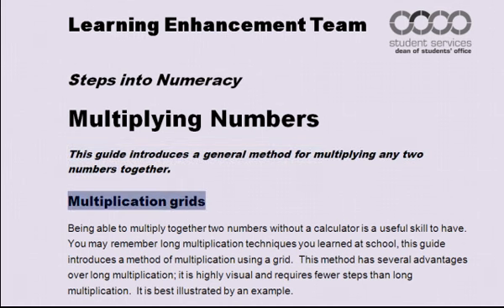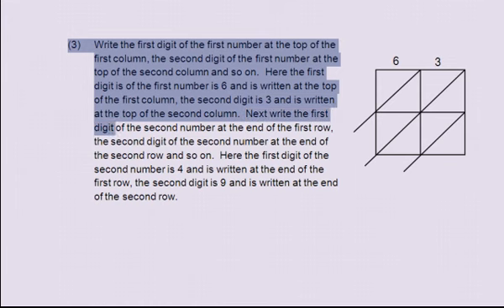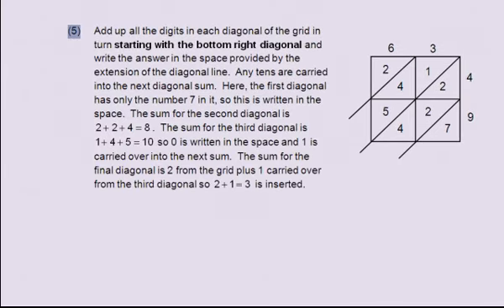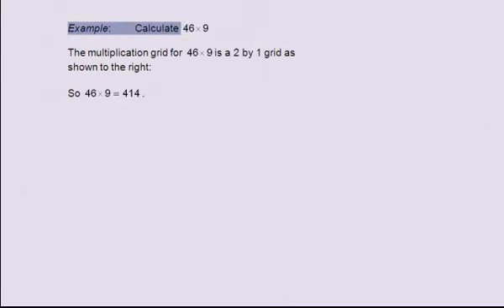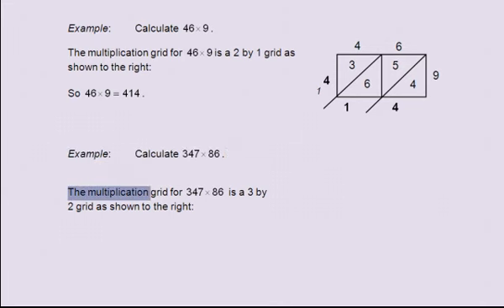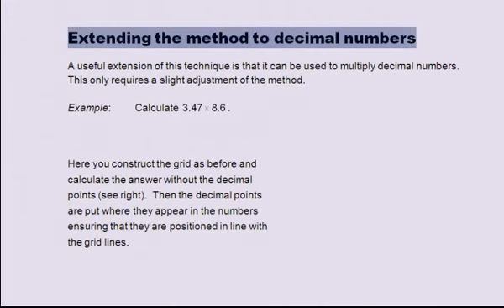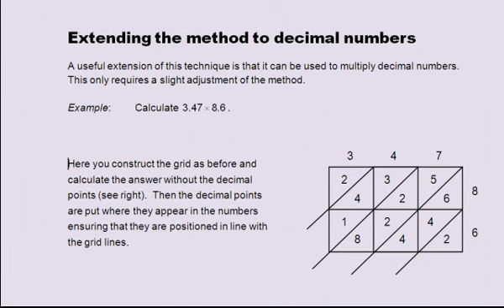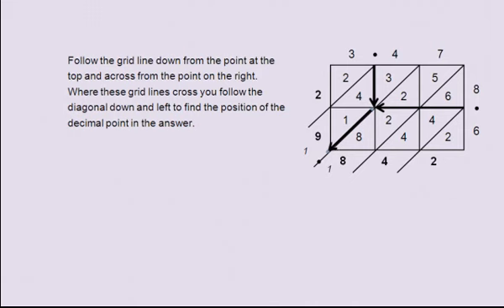Multiplying Numbers webcast